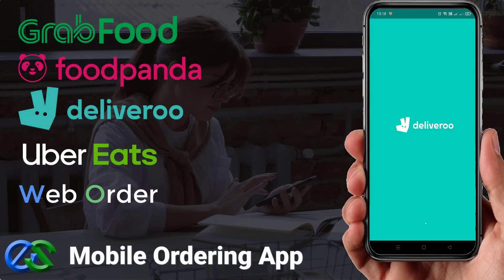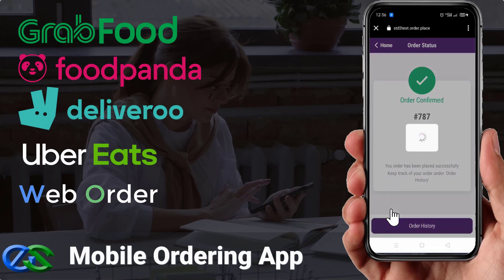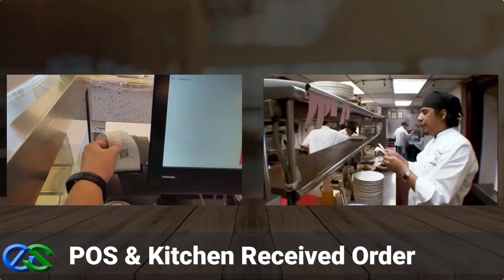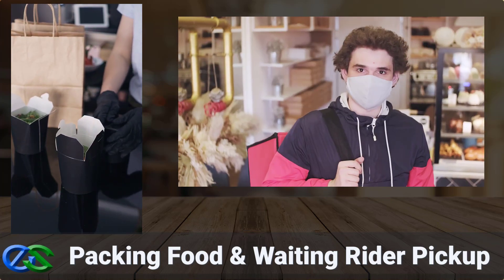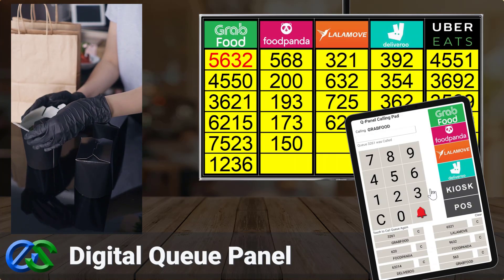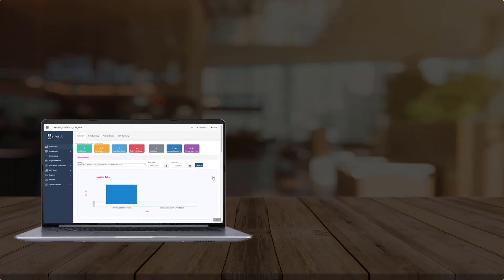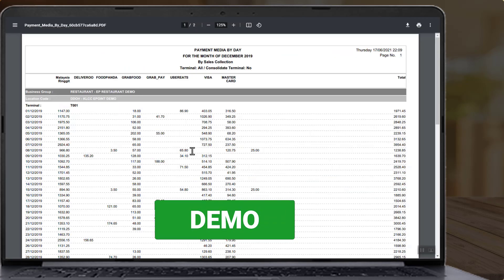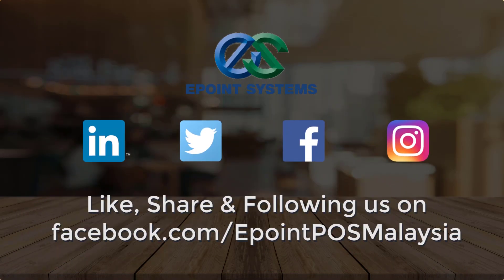POS Mobile Online Ordering & Delivery Software Mutiara Damansara Petaling Jaya Selangor Must See!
You can learn about pos system mobile online ordering software you must check out

This video is all about pos system mobile online ordering software   but also try to cover the following subject:
-online ordering delivery mutiara damansara petaling jaya selangor malaysia
-online ordering app near mutiara damansara petaling jaya selangor malaysia
-restaurant online ordering near mutiara damansara petaling jaya selangor malaysia

Youtube is the best place to visit when looking for videos about pos system mobile online ordering software.
Pos system mobile online ordering software is undoubtedly something that intrigues you and other people so I made this video .
Follow our videos regarding pos system mobile online ordering software and also other comparable topics on

Now that you have watched our YouTube vid about pos system mobile online ordering software did it helped?
Please like the YouTube video to help other people searching for online ordering delivery mutiara damansara petaling jaya selangor malaysia or online ordering app near mutiara damansara petaling jaya selangor malaysia :)